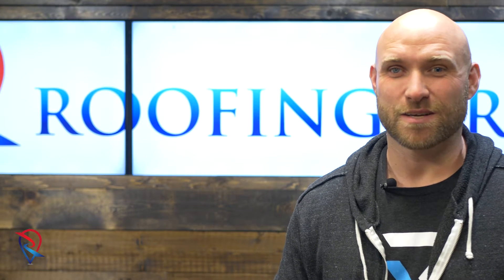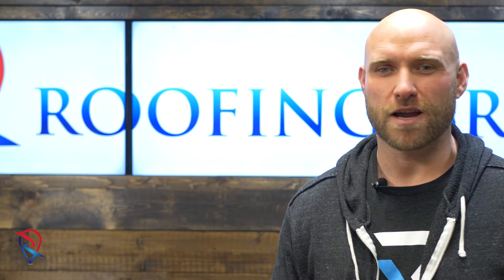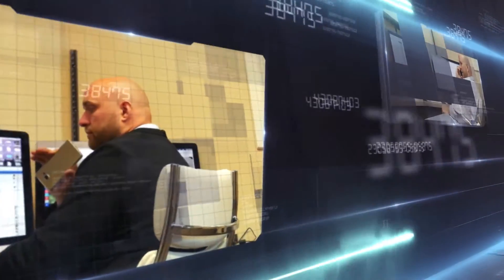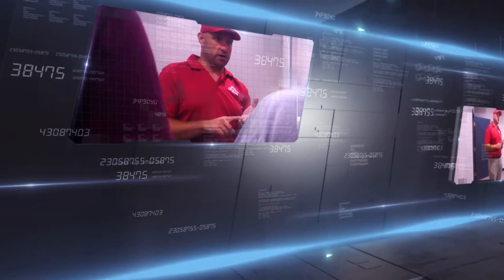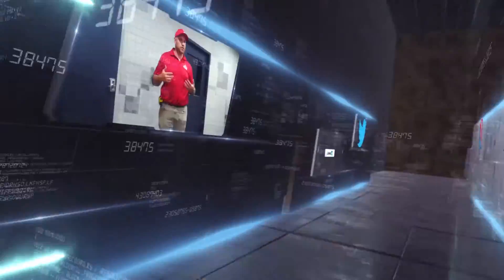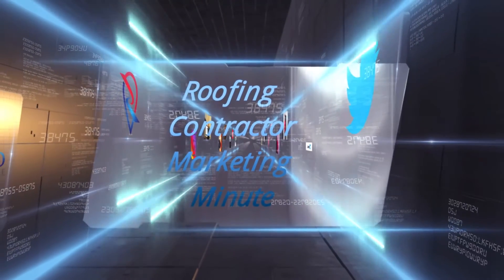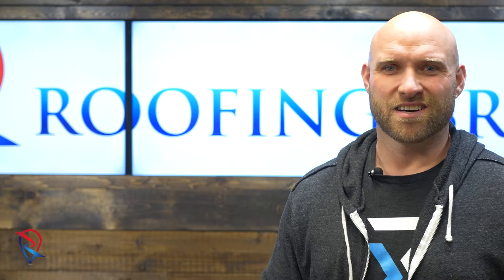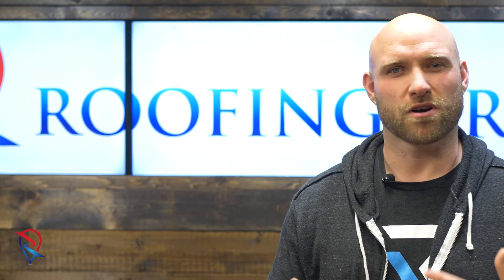Roofing Contractors Marketing MInute | Episode 24: Short Format Video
On this episode of Roofing Contractors Marketing Minute we explain why short format video is super important when marketing your company.

Roofing Brand is a marketing membership agency focused on the success of Roofing companies.  Complete marketing strategies cost money and take time to develop.  With a primary focus on Roofing companies Roofing Brand is more effective and able to reduce the cost of tradition digital marketing.